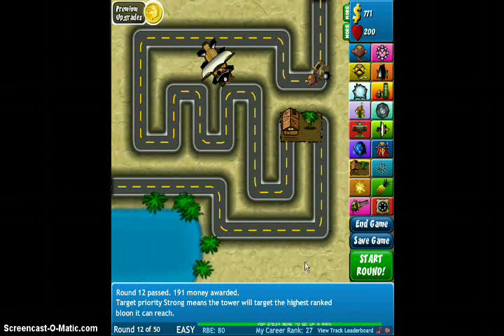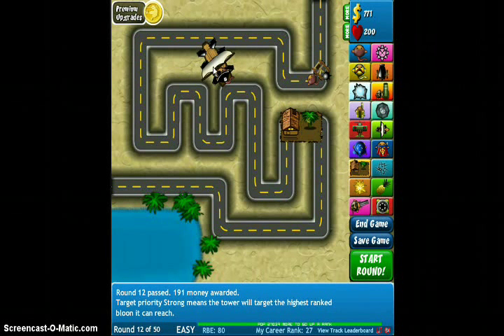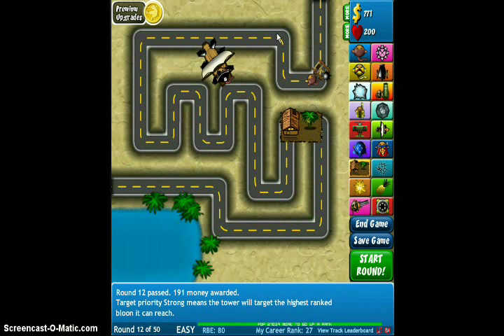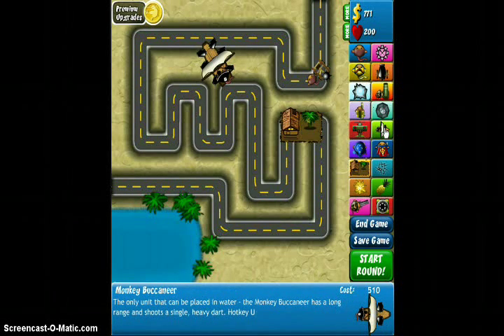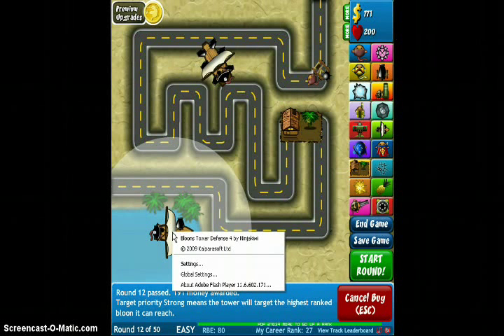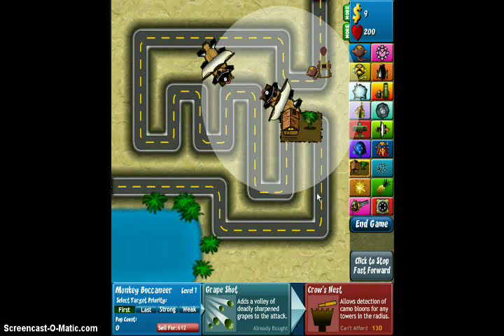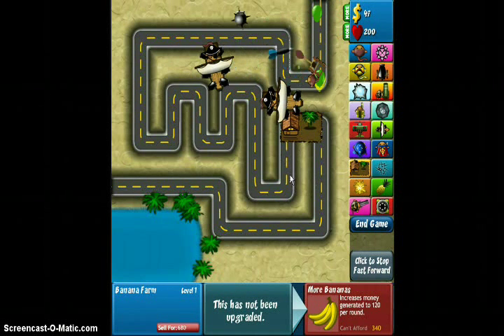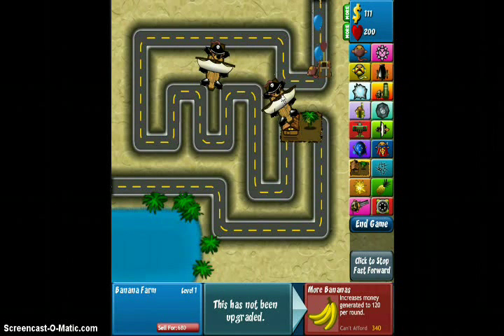Bloons TDF4 Glitch- (Place Towers anywhere)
This Glitch lets you place towers anywhere along the map, this means that you can put boats on land and banana (DRUG) plantations on the roads. All towers are susceptible to this glitch. Yeah totally awesome. This will help you conserve area for more towers.